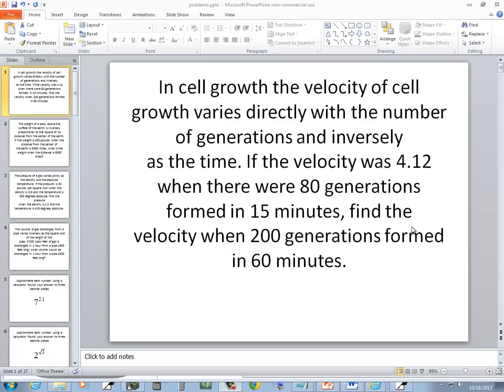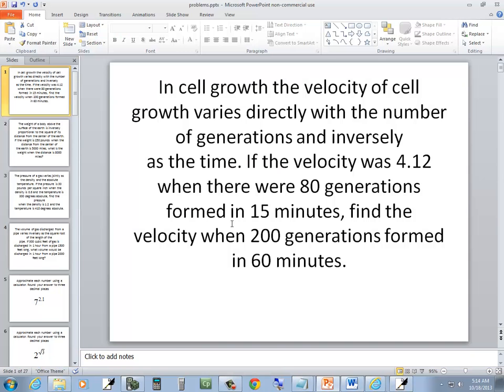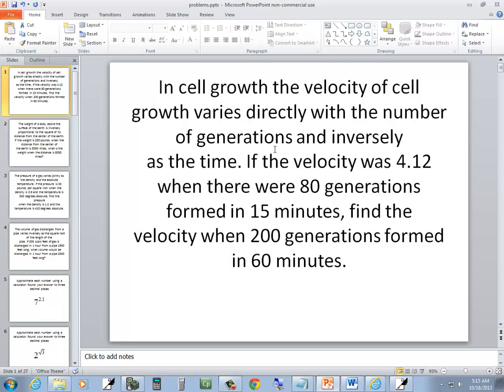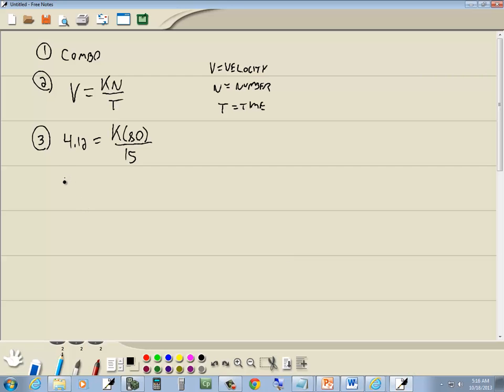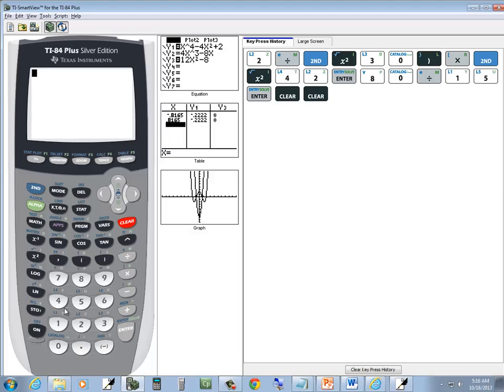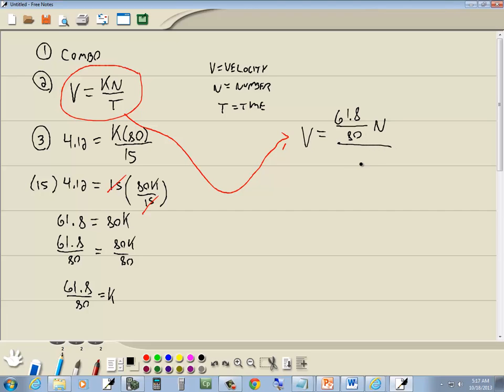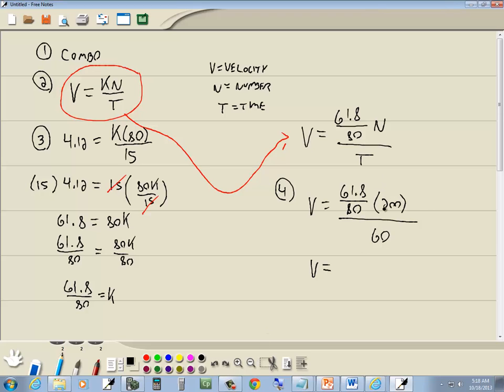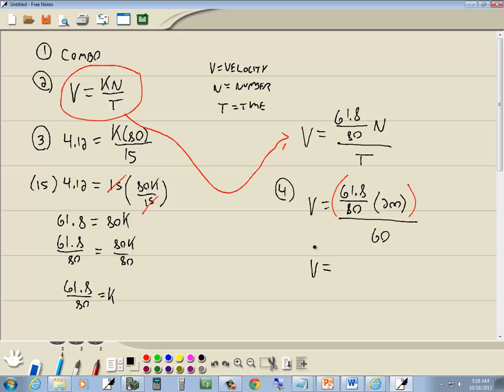College Algebra - Variation - P0220721